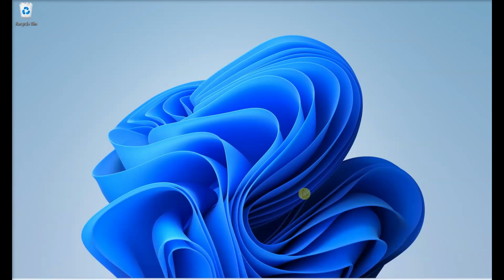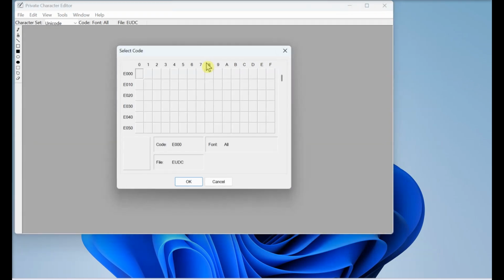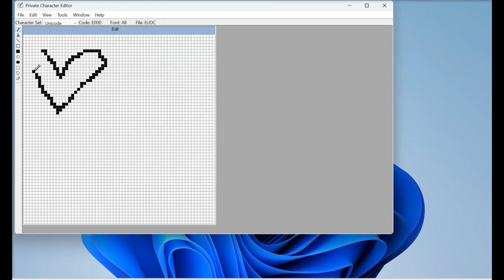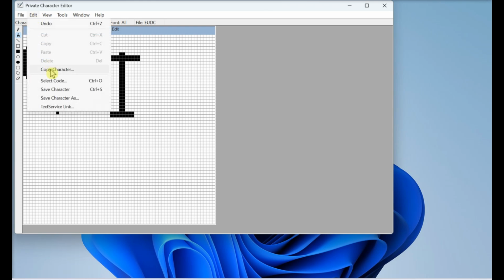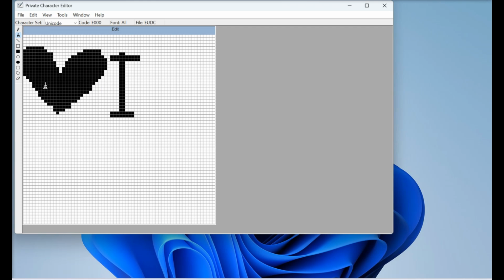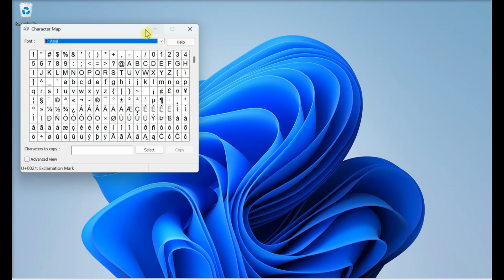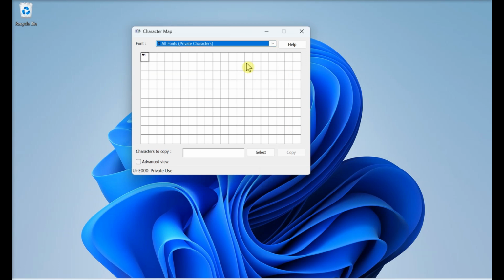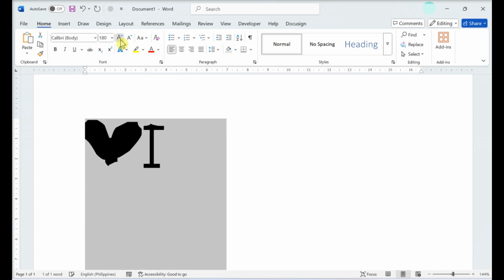How to Draw & Create Your Own SYMBOL / CHARACTER in WORD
In this tutorial, we'll show you how to draw and create your own symbol in Microsoft Word. You'll learn how to use the Draw tool, Shapes, and the Equation Editor to sketch custom symbols, insert them into your document, and save them for future use.